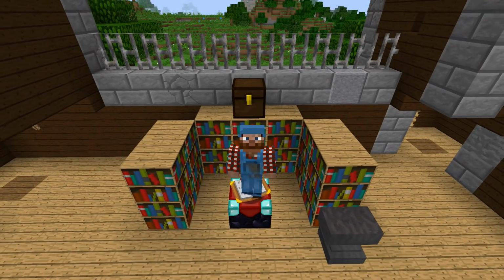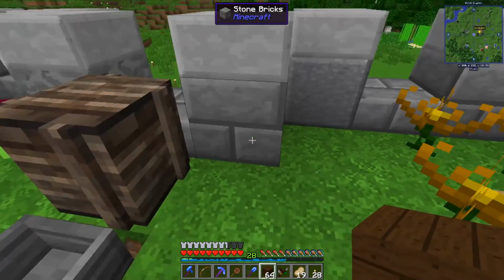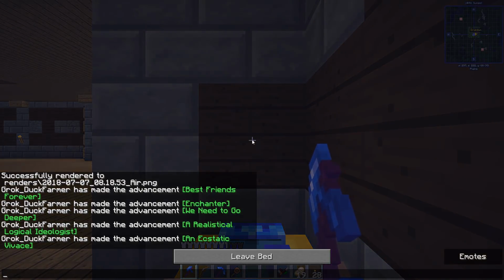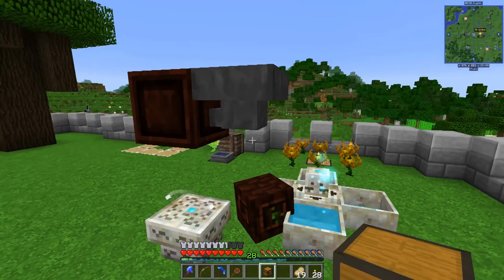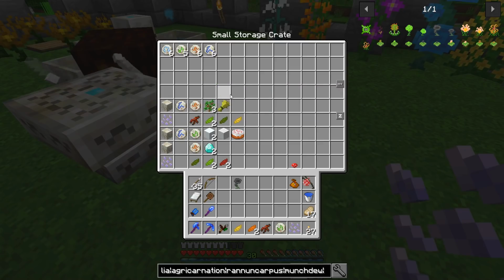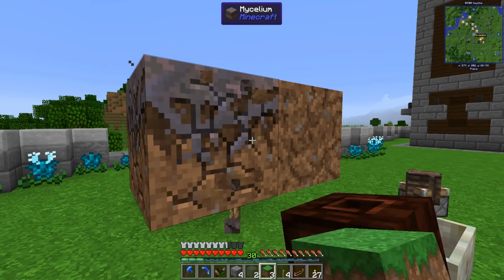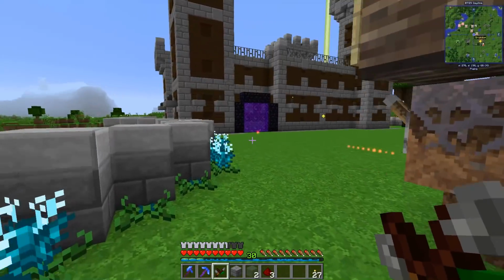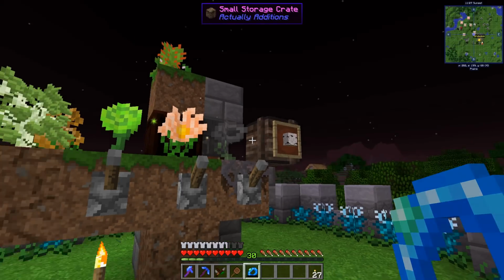Minecraft with Botania #04 - Tiny Tree Farm - modded Minecraft Let's Play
I'm living in the charcoal age, so it's time to make some runes and flowers to make a tiny tree farm.